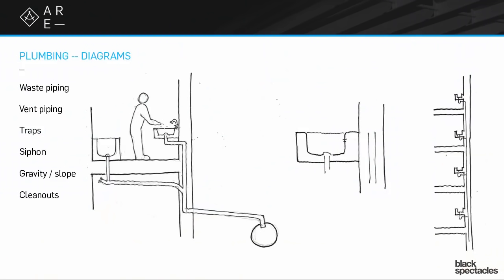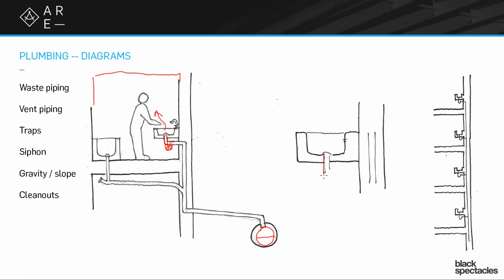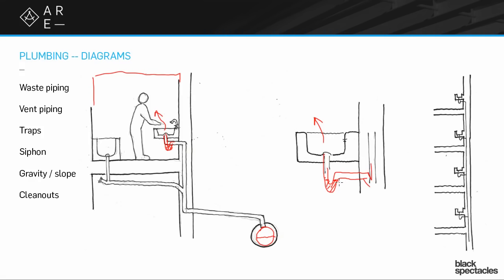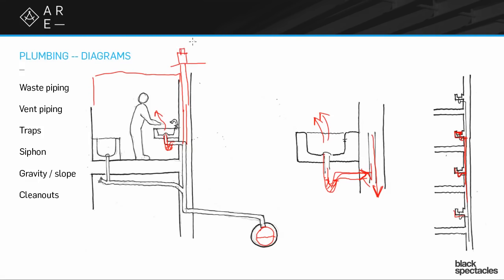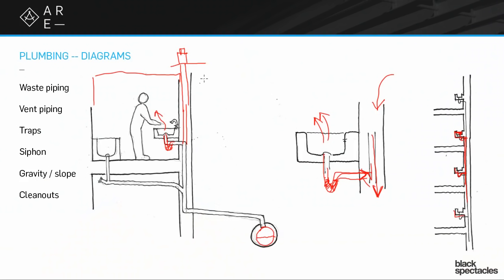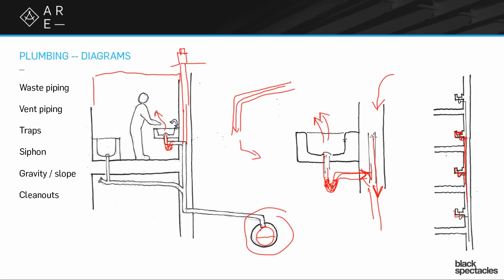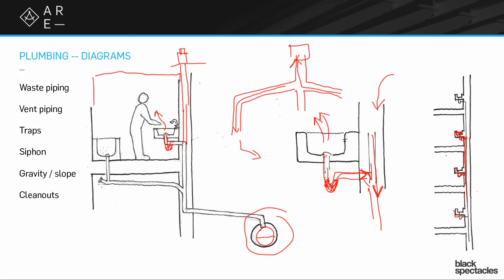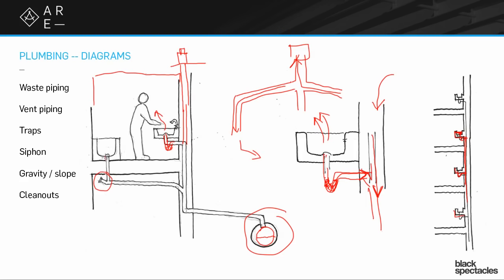Plumbing Diagrams - Building Systems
In this video from our Building Systems Exam prep course, Mike Newman discusses diagrams for the plumbing systems of a building and what concepts you should know for the Building Systems Exam, such as:
 -Waste Piping
 -Vent Piping
 -Traps
 -Siphon
 -Gravity/Slope
 -Cleanouts
Mike will go over each of these concepts and offer his unique insight into not only the thought process behind the concept, but what you need to understand about these concepts when taking the exam.